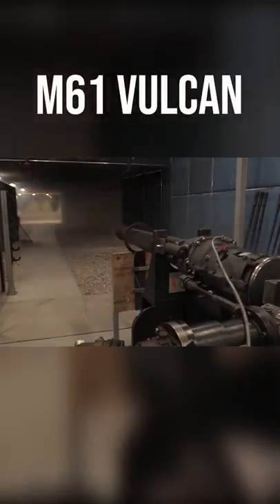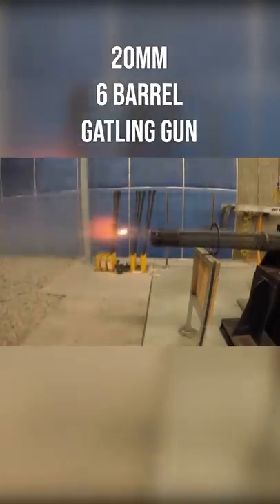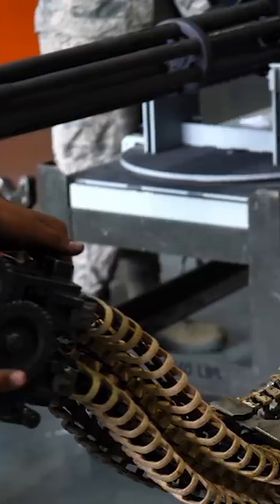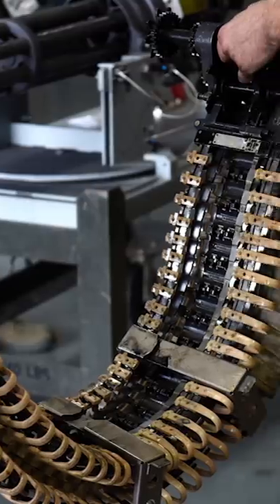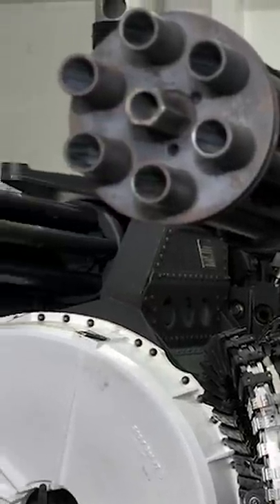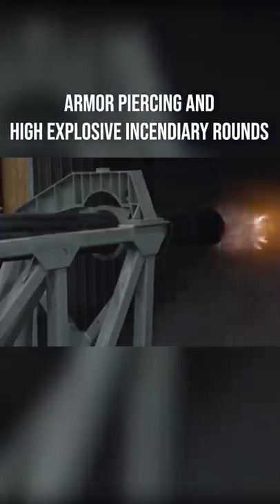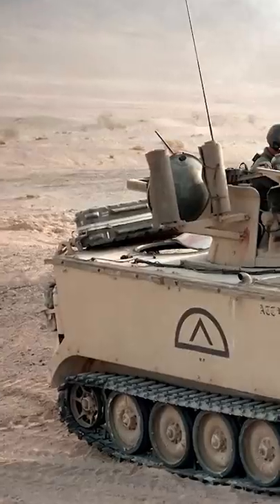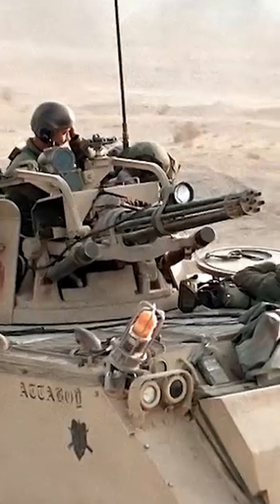M61 Vulcan Gatling Gun In Action